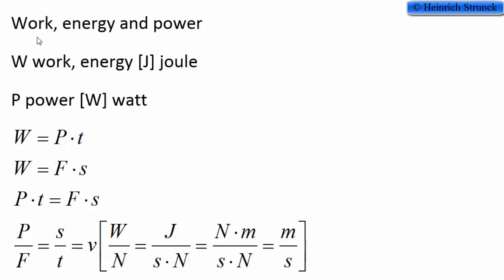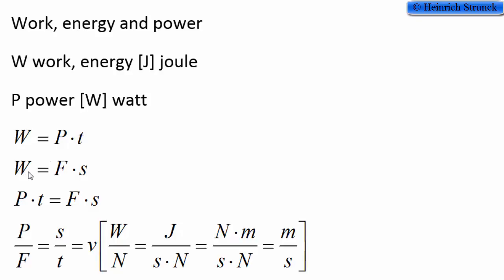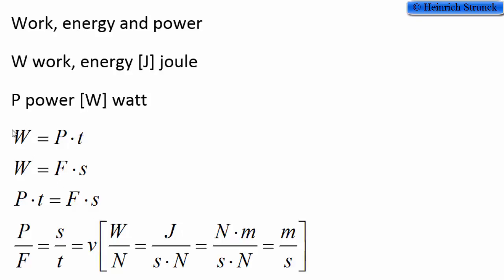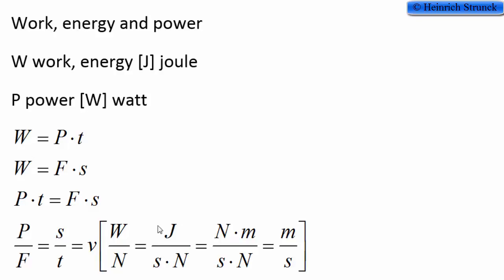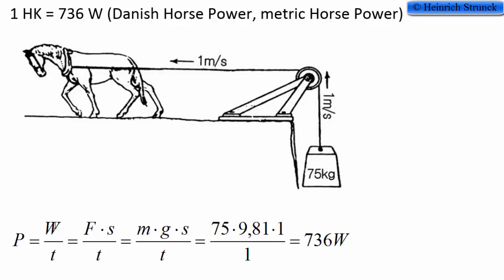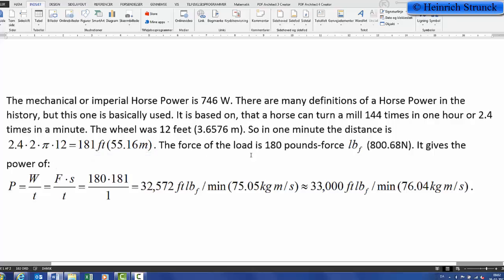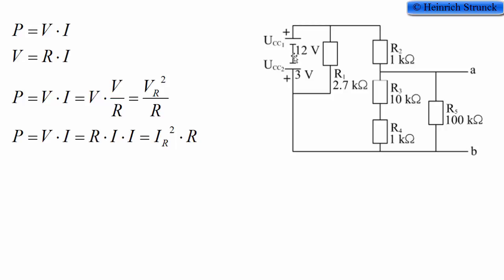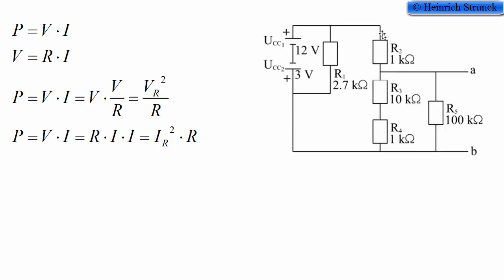MT DC 11 Work, energy and power